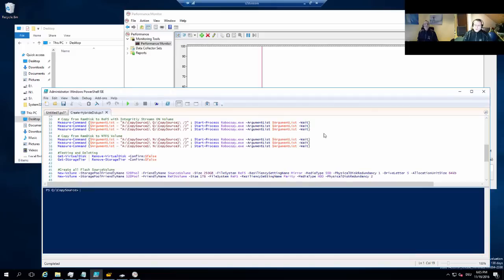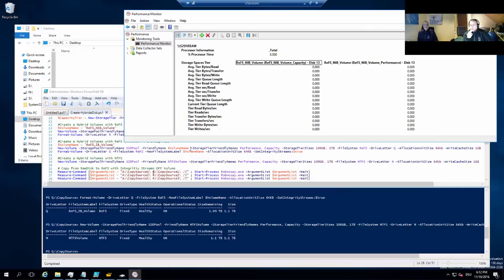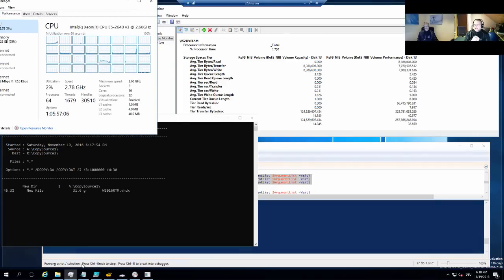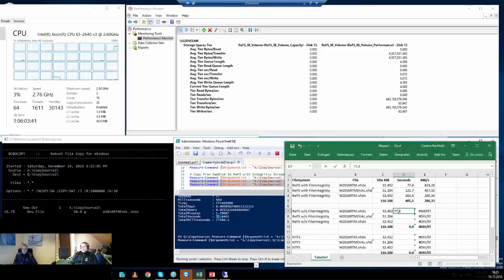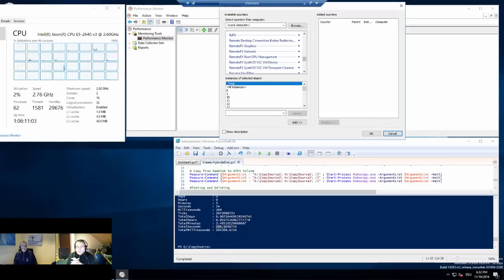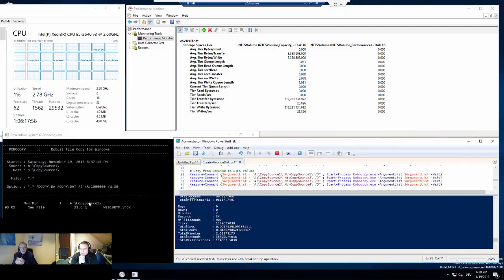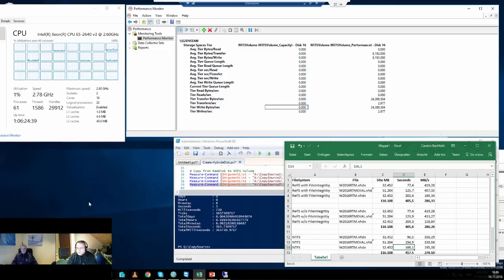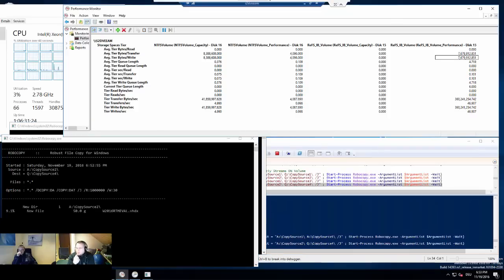Hyper-V Amigos Showcast Episode 12 - ReFS and Backup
In this Episode Didier and I look at a single Host Deployment with Storage Spaces on Windows Server 2016. We create a Hybrid Disk just like in Storage Spaces Direct and where very suppried to learn that ReFS realtime tearing seams to work. But please see for yourself.

Carsten and Didier
The Hyper-V Amigos